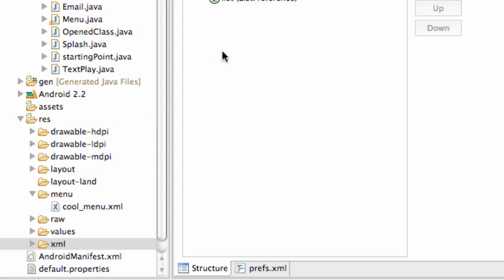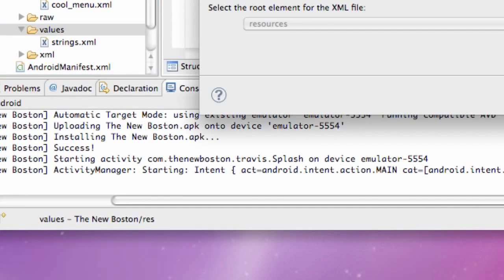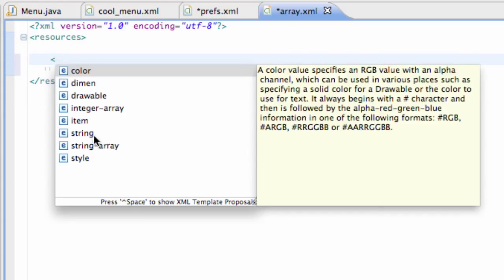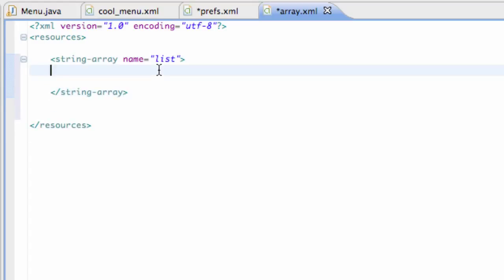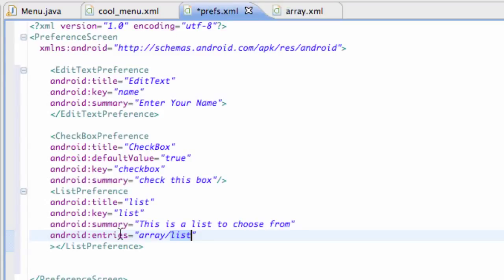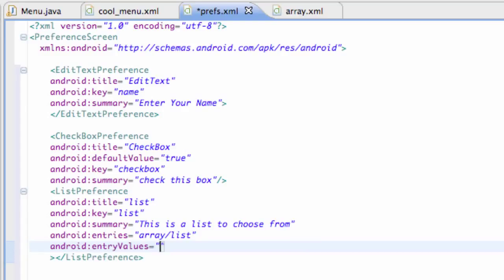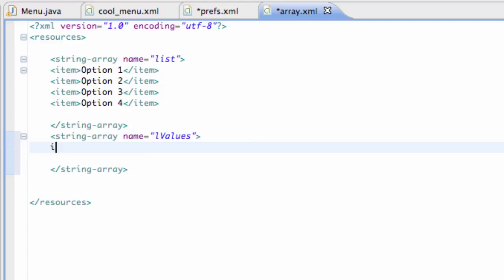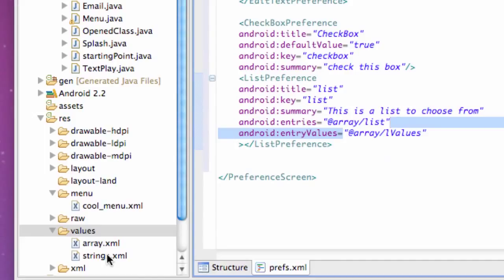Android Application Development Tutorial 55 Setting up a String array resource